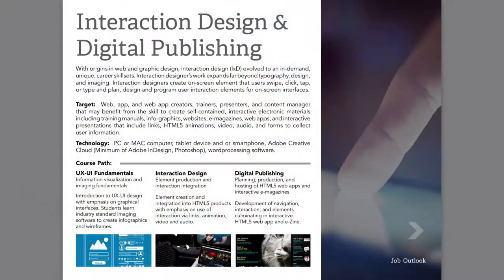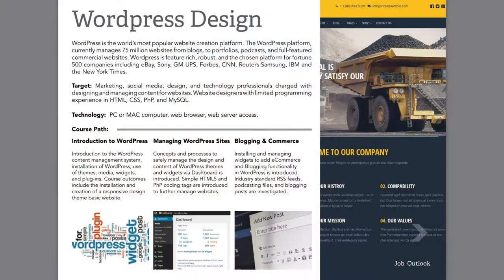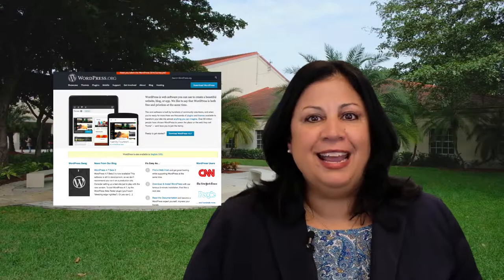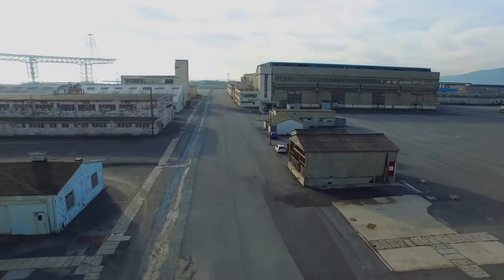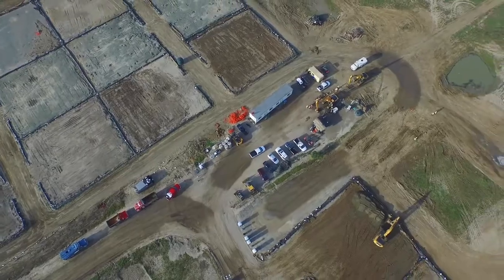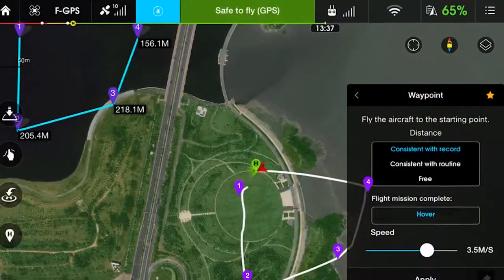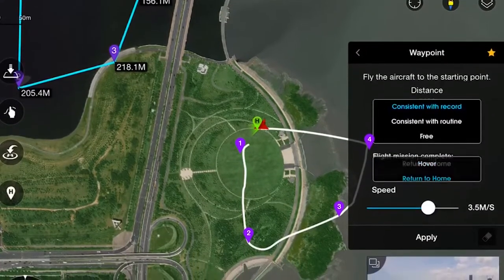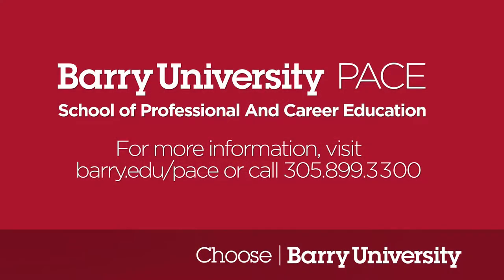PACE Institute for Training and Development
- Interaction Design & Digital Publishing
- Wordpress Design
- UAV Drone Technologies